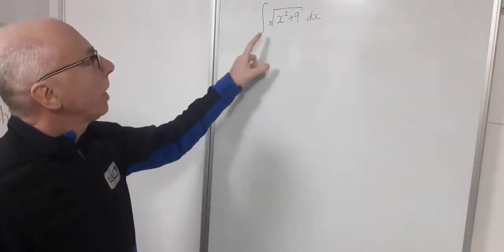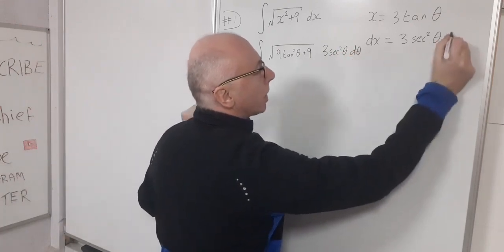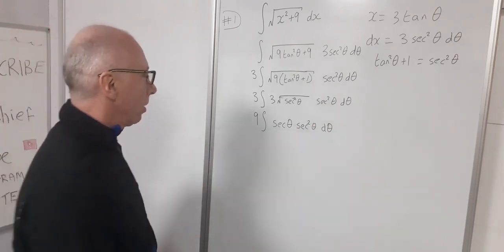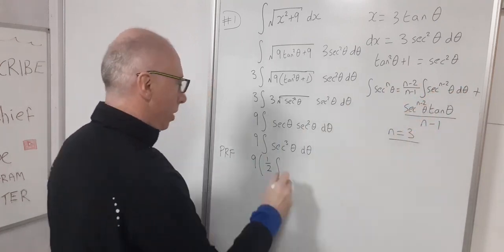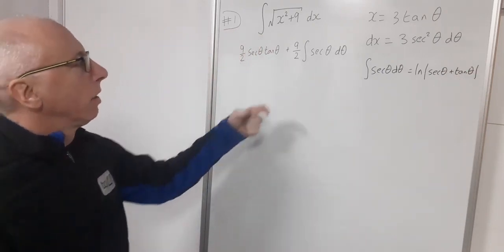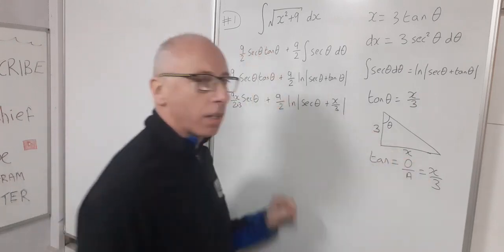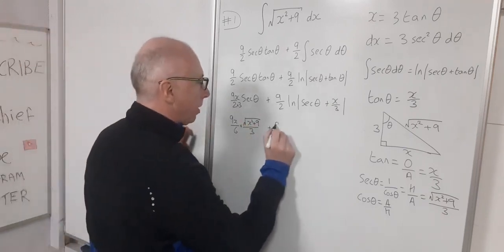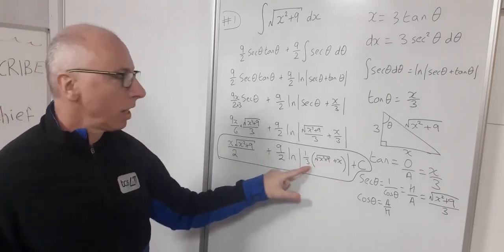Integrate a Square Root with Trig Substitution #1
The Indefinite Integral of sqrt(x^2+9)
there is three ways we are going to use for this answer but here I used x=3tan(theta)